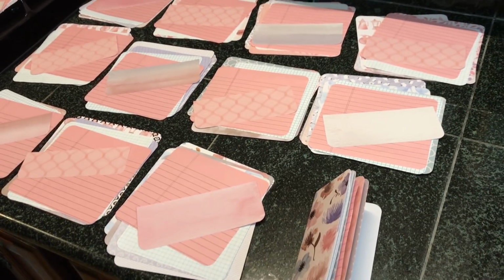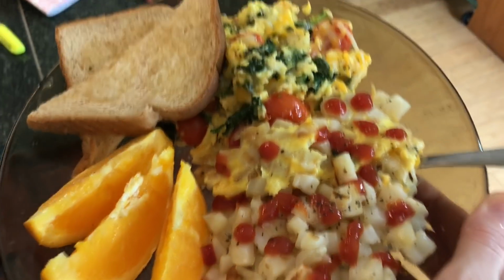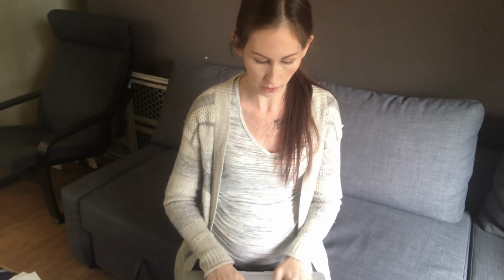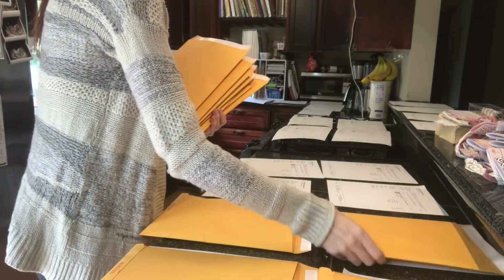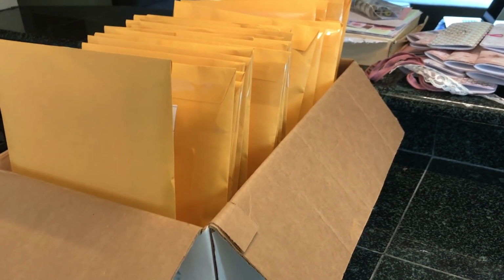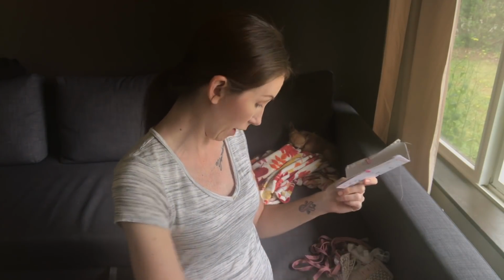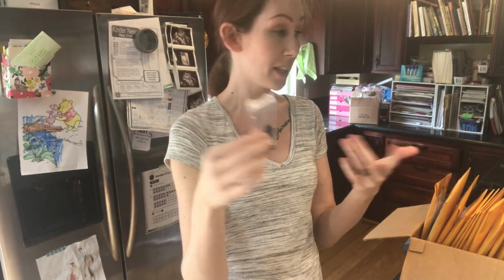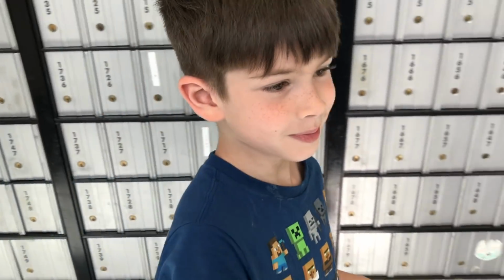Packing Etsy Orders after big sale / Day in the life Etsy Shop Owner | I'm A Cool Mom